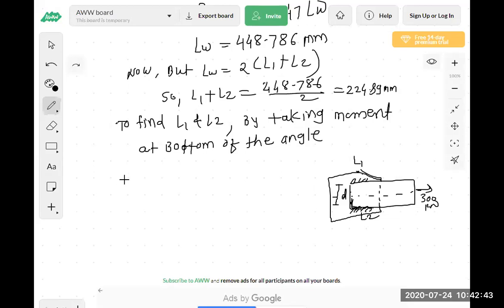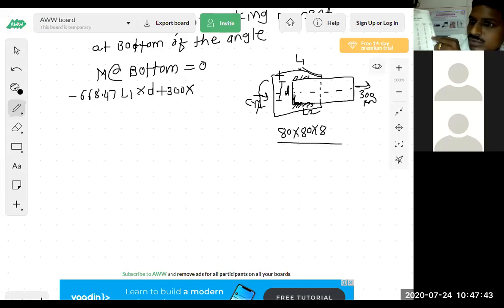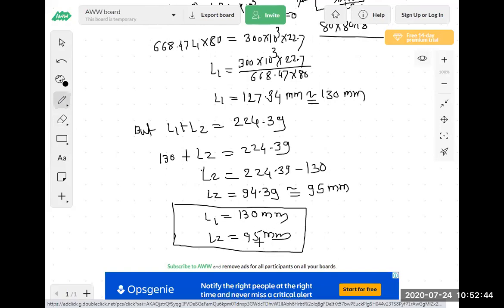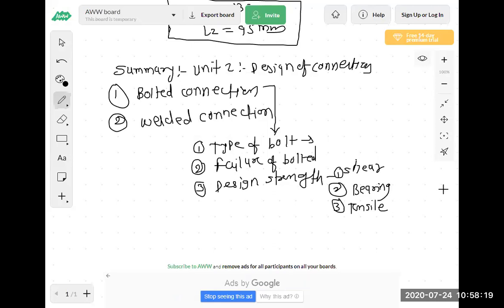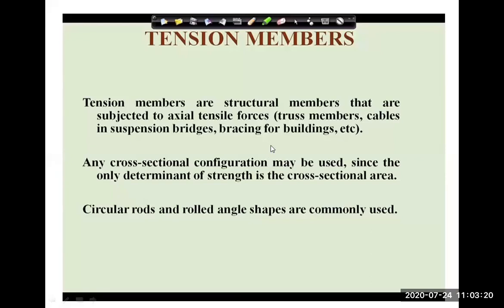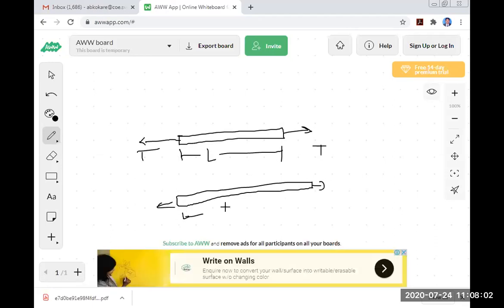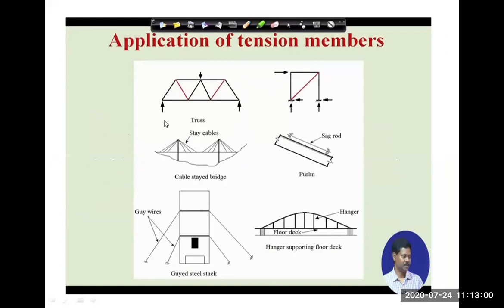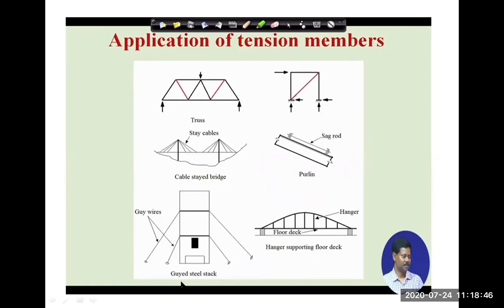Design of welded connection( lecture 5)